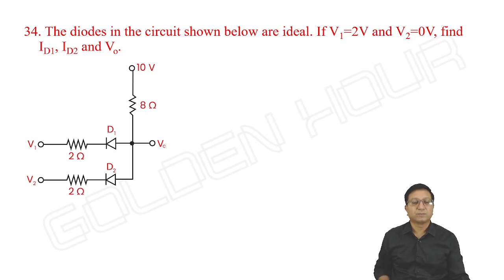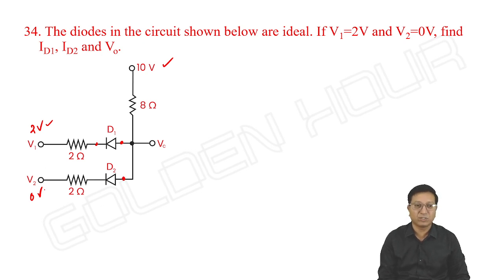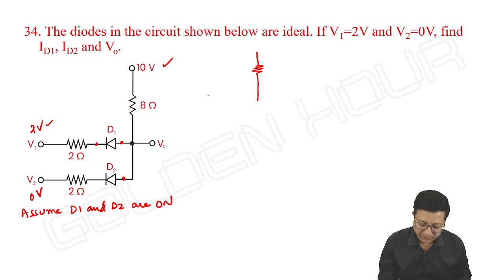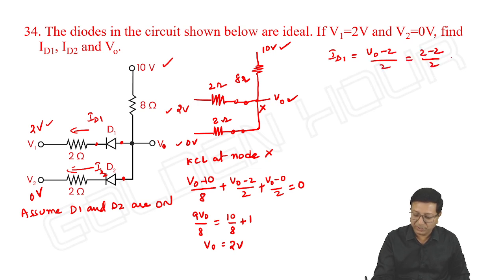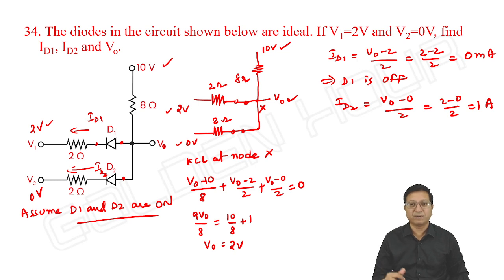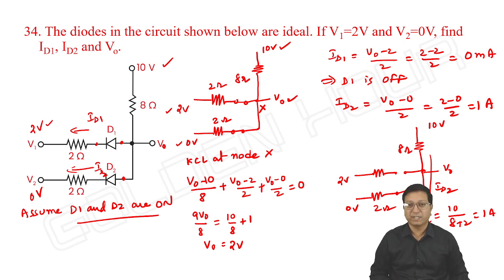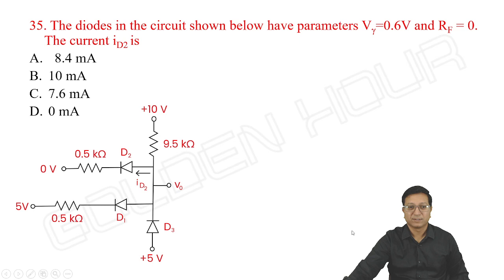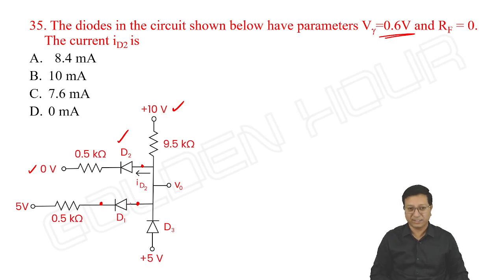Diode models 8 | Trinadh Reddy | ECE | EEE | IN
Concepts and Problems on Diode Models for GATE and PSU's

I am always available 4 You